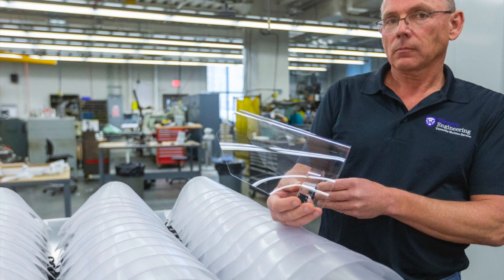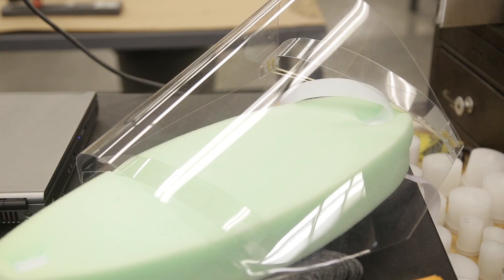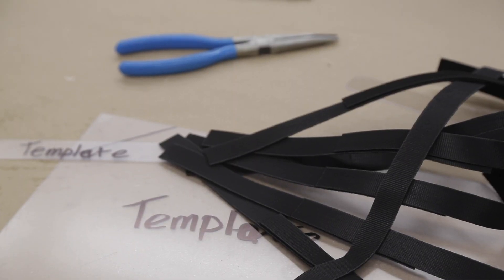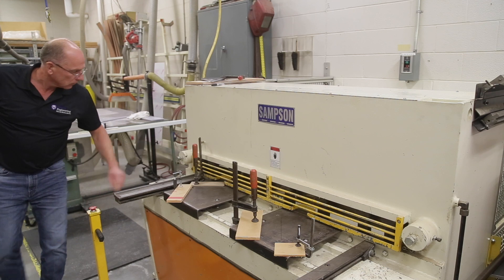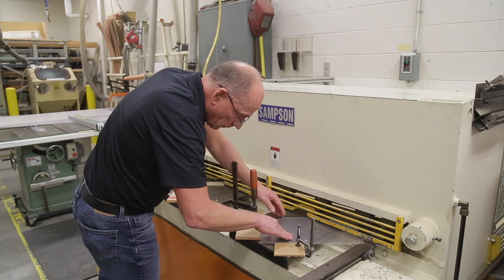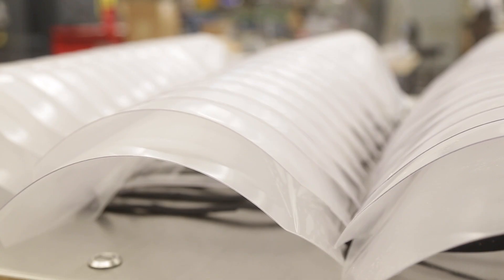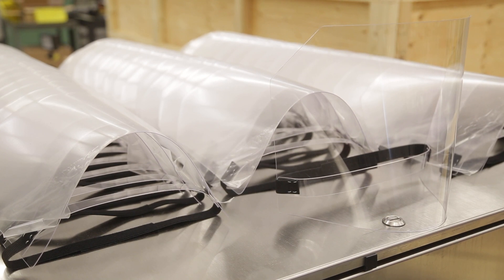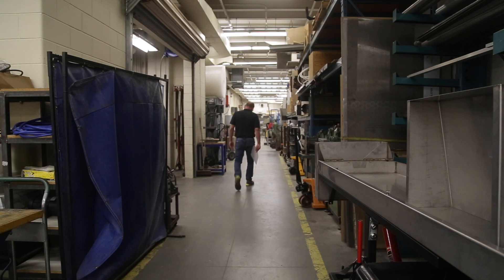COVID-19: Western making facial shields for medical use